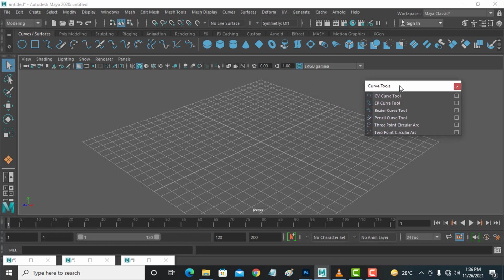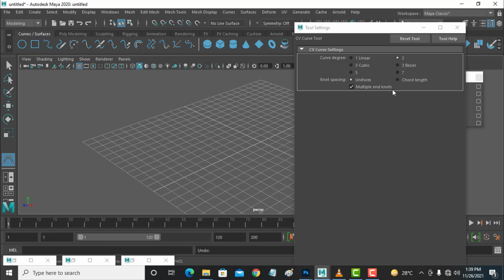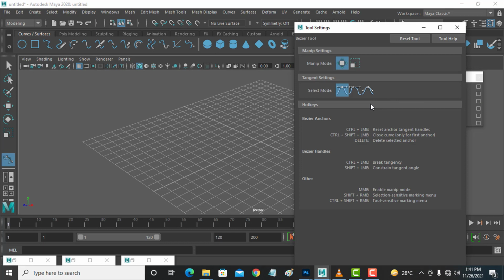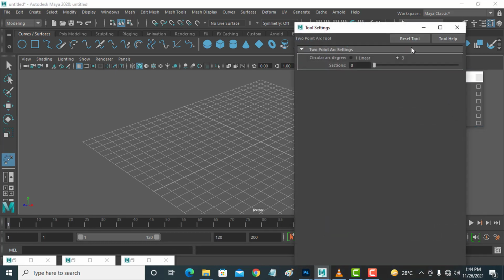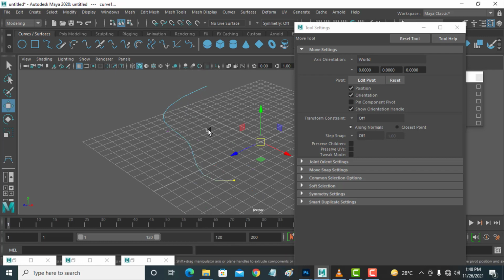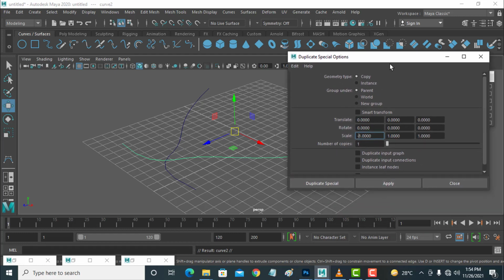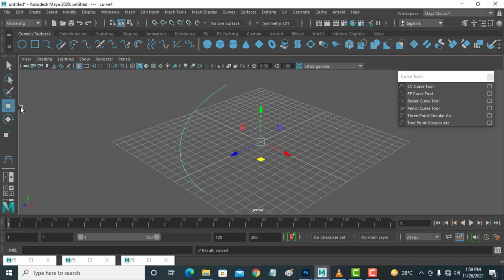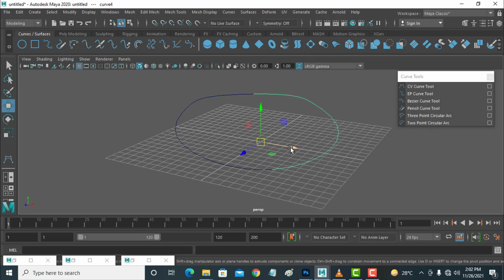Maya 2020 in English | Lines and curves